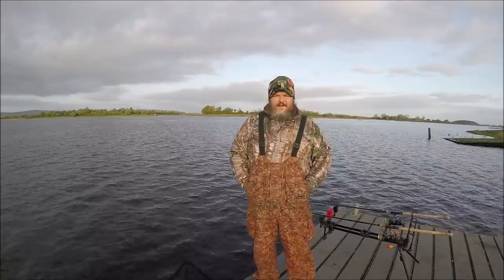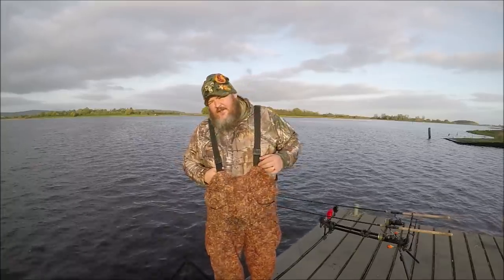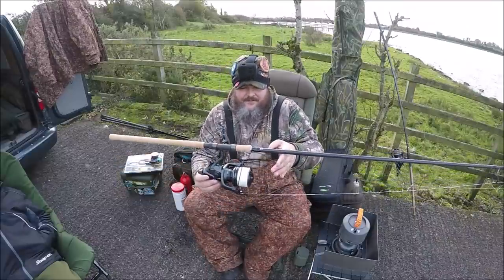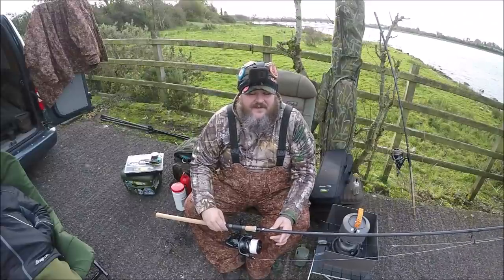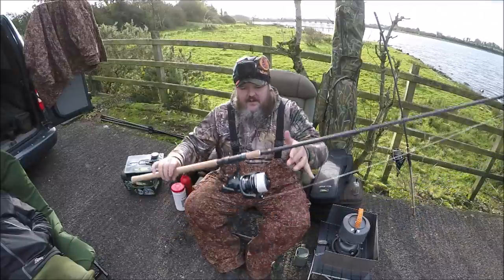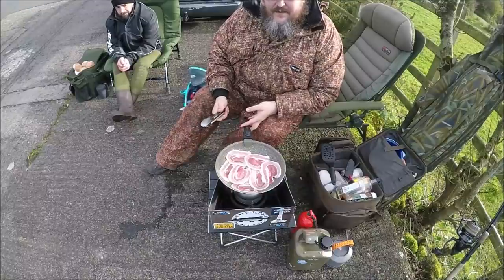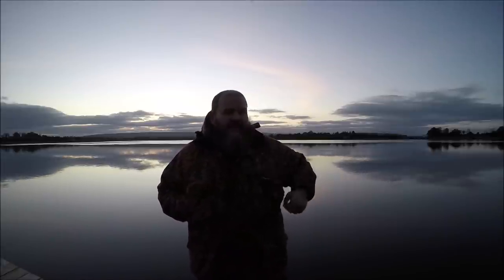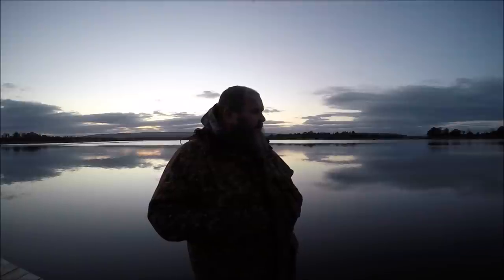Winter Pike Fishing Adventure on Upper Lough Erne, Vlog no 82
So the initial venue choice for the day session was changed at the last moment, I had some English friends across on the Erne doing a 6 day fishing holiday and they were filling in the prebait into the area they were fishing all of them was having great sport with bags of hybrids from short feeder lines and all of them mentioned Pike were appearing and helping themselves to the Roach Bream Hybrids they were catching. I originally said I will join them on their venue however second thoughts made me think these guys are on their last day session before the pack up and long drive home the last thing they need is their sport hindered by me chucking bait for Pike and possibly attracting more Pike into the location so I went to a old favourite location.

You have seen me fishing this location before, over the years you have watched me bring some of my friends like Sid and Cecil to this very location well today I took Mr H with me, hes getting back into angling after a long decade without angling so I honestly do not mind the company or showing him how I do things, I find helping people get fish on the bank as enjoyable as catching fish myself and putting them on the bank.

 The venue of choice is a rather featureless bowl with gradual deeper water the further out you go, it gets quite a lot of public attention being a major slip so the fact the place is policed by anglers keeps the undesirables at bay (or at least that’s the plan among Erne system regular anglers) it wasn’t long before the first fish was on this time it was my turn to catch fish and not blank and the fish on this occasion was a nice double of 15lbs she looked very very lean for this time of year and was covered in leeches so that’s a sign that shes been laid up on the bottom, the fish fought hard enough and didn’t have any outward signs of bad handling or sickness so my thinking tends to lean towards her being a older fish that’s just not feeding as much as she should, id estimate the same fish to push 20lbs plus with a full belly.

 Tactics for the day was ledgered baits on the bottom, I tried popping up bait but that didn’t seem to work either from sun rise to sun set the both of us only seen one Pike it wasn’t a bad day there was plenty hot coffee to drink and food to eat as well as the usual banter and talking nonsense.

 The plan still is for a overnight session this month I do not know if it will be a unaccompanied session or if I will have guests with me so I am looking forward to that.

 Until the next time troops tight lines.

Pike Fishing Tackle, this is a small run down of where I get my Pike Fishing Equipment. If you see me using something and the description isn’t here, then ask me and I’ll let you know.

The Rods for bait fishing I use are BB350 12’ 3.5lb tc & D-3 13’ 4lb tc these are made by Dave Lumb of DLST Mr Lumb is a artist when it comes to building fishing rods if you’re in the market for a rod built to your own desires then Dave is your man.

The Drop Arms I use are made by Pete Foster trust me these are the bog dangly bits as Pike Fishing Drop Arms go

Here’s a link to where you can get them from:-

Reels I tend to stick with Shimano Reels as I trust them, I use a few different models of Shimano Reel for Pike fishing from Big Pits to Bait Runners.
I get my bait oils, AFW Bleeding Leader Wire and terminal tackle from Eddie Turner Eddies Oil is simply the best there’s nothing that comes close to it in my humble opinion. He’s also a great font of knowledge and published author I have lost count of the times I’ve annoyed him for ideas on rigs and how best to fish certain locations.

I use happily recommend two Dead Bait bait companies one is Nev Fickling’s Lucebait’s the other is Scotland’s finest Gadda Baits both are excellent.

I happily recommend the tackle shop Fishing Tackle & Bait, in Enniskillen Northern Ireland.